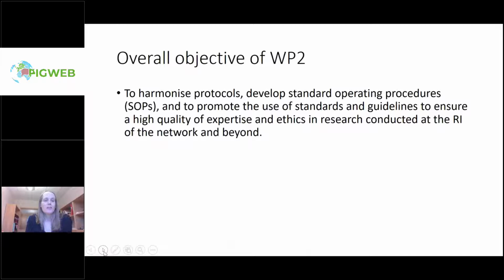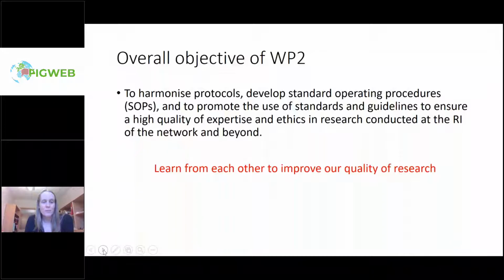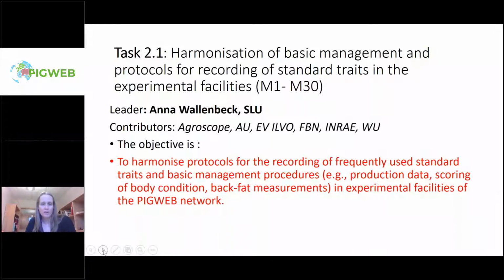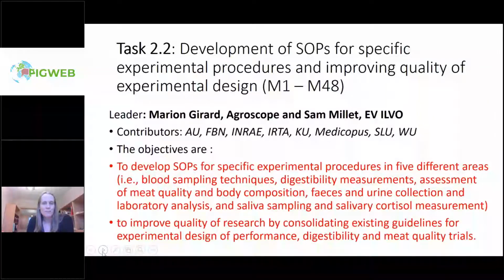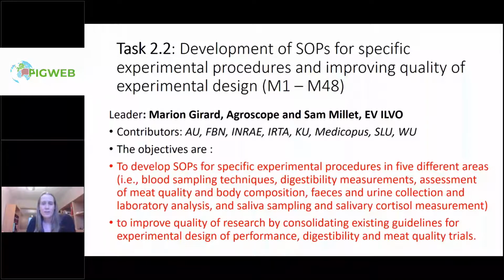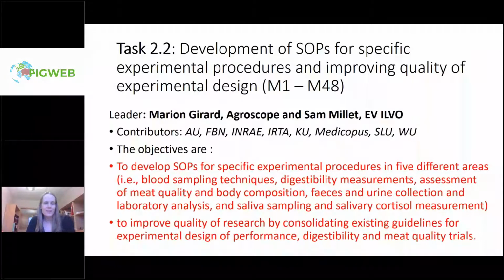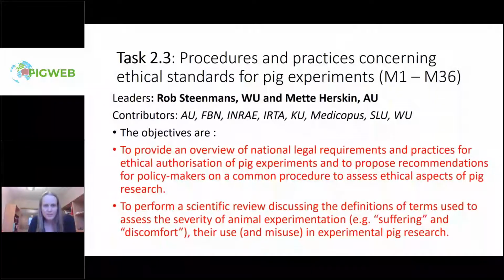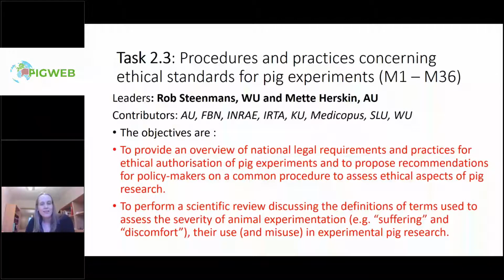WP2 - Best practices for protocols, use of standards and ethics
At the PIGWEB Kick-off Meeting, Rebecka Westin (SLU) presents the aim and activities of the "WP2 - Best practices for protocols, use of standards and ethics".